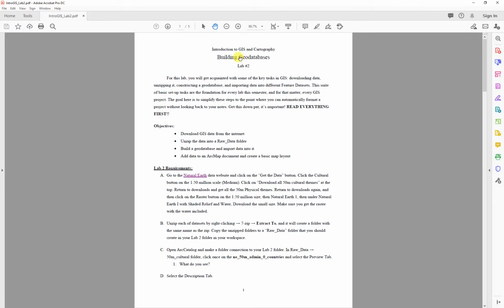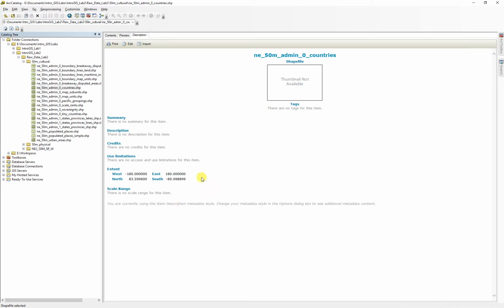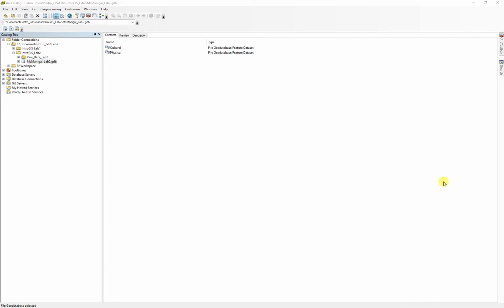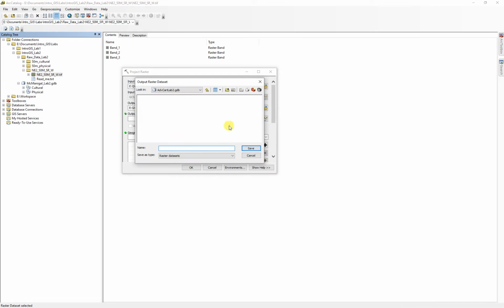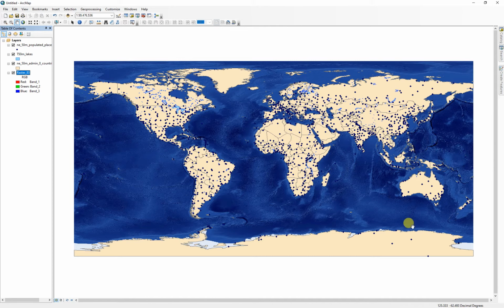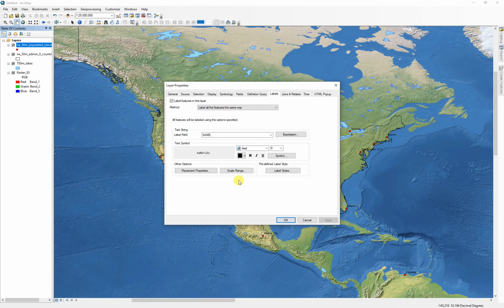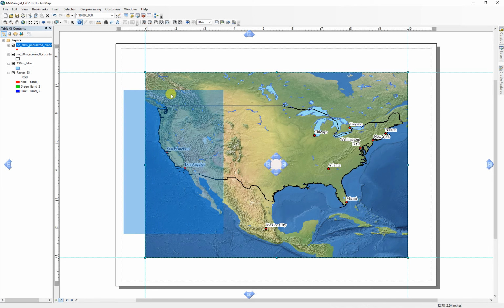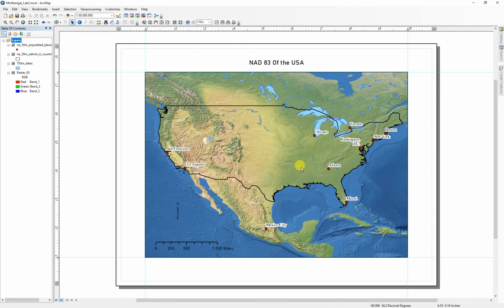Introduction to GIS - Lab 2 - Creating Geodatabases and Feature Datasets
This tutorial covers the process for downloading data from the internet, unzipping it, and exploring its metadata in Arc Catalog. We then create a geodatabase, and use feature datasets to normalize the coordinate systems of all data for the project. Finally, we add the data to ArcMap and run some simple definition queries to change the data display, before exporting a map image. Thanks!